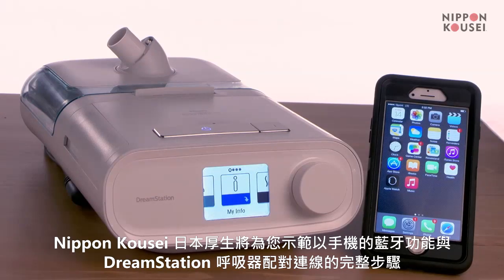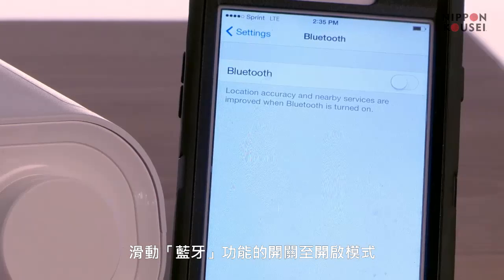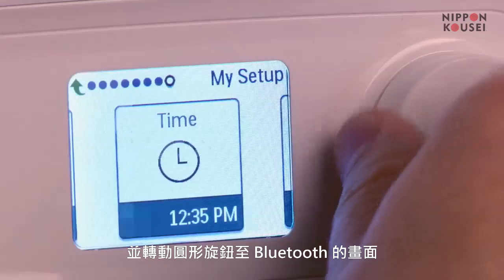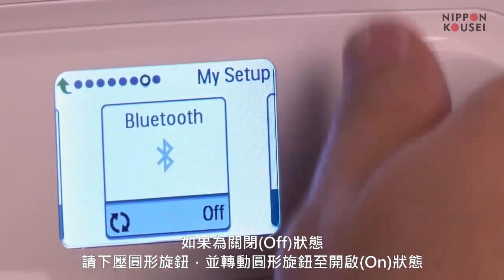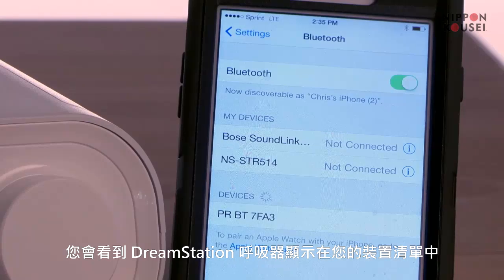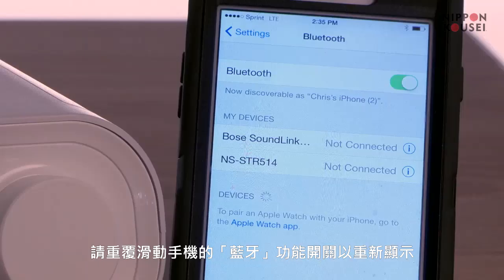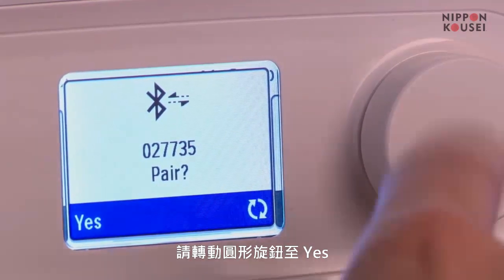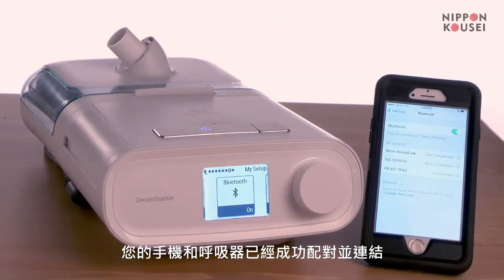飛利浦 DreamStation 以手機藍牙連線配對呼吸器的操作方法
Nippon Kousei 日本厚生官方網站備有完整三步驟之說明，詳情請見

Nippon Kousei 日本厚生很榮幸為您介紹 Philips Respironics 飛利浦磊仕 DreamStation 以手機藍牙連線配對呼吸器的操作方法。欲網路訂購飛利浦呼吸器，可上 Nippon Kousei 日本厚生官方網站， （24 小時網路訂購 ∙ 美國原裝直送台灣！中港澳星馬泰越與東亞地區也能送貨到府）

0:00 Nippon Kousei 日本厚生歡迎您
0:13 開啟手機藍牙功能
0:27 開啟DreamStation呼吸器藍牙功能
0:51 在手機輸入配對碼
1:15 在DreamStation呼吸器確認配對